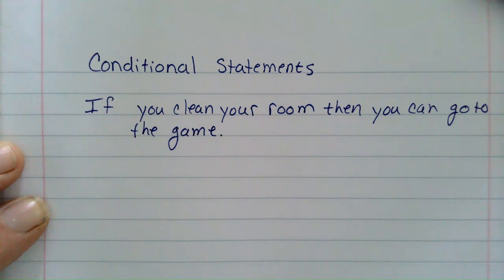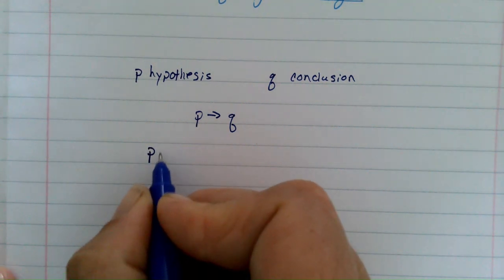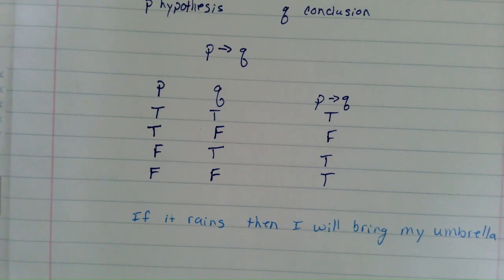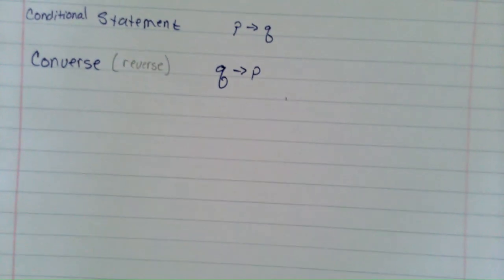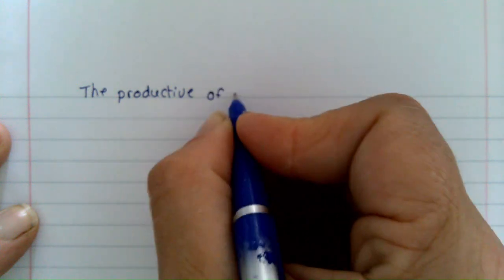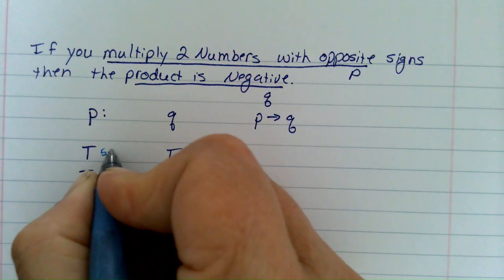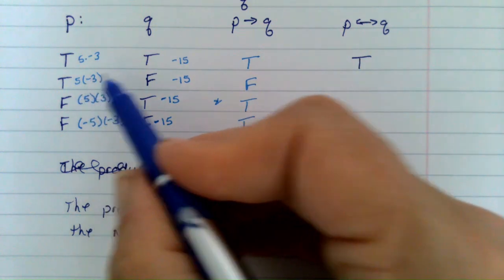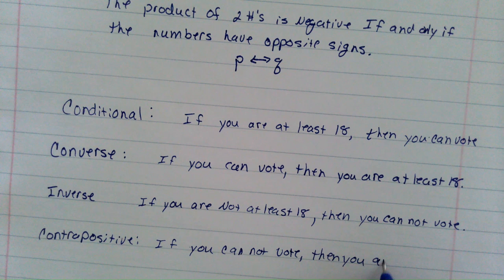Conditional statements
This video introduces conditional statements, a key concept in logical reasoning and geometry. You'll learn how to identify the hypothesis and conclusion, write the converse, inverse, and contrapositive, and understand when each is true or false. We explore how to evaluate truth values and how conditional statements are used in proofs and logical arguments.